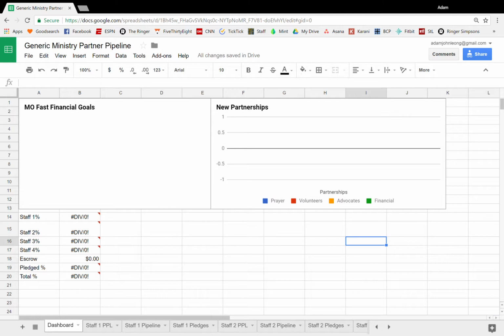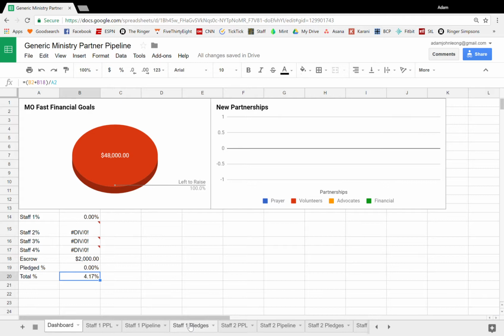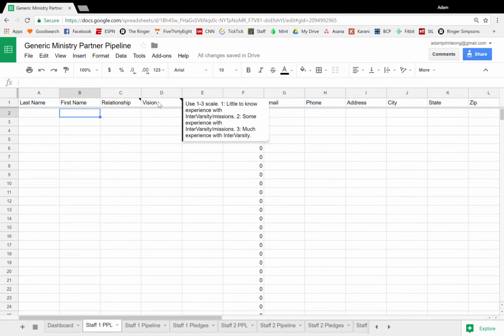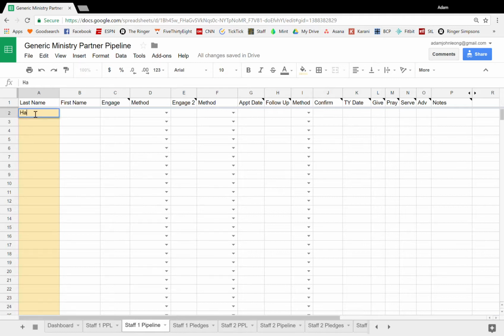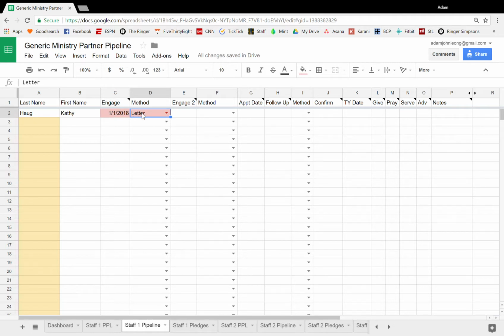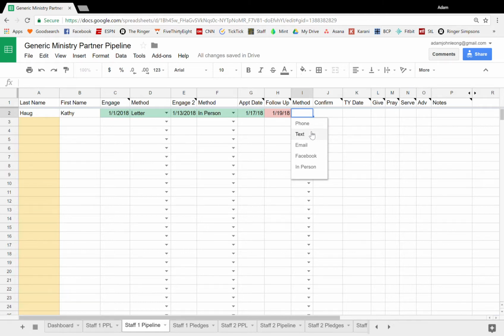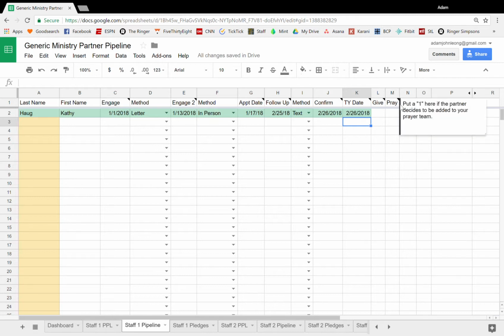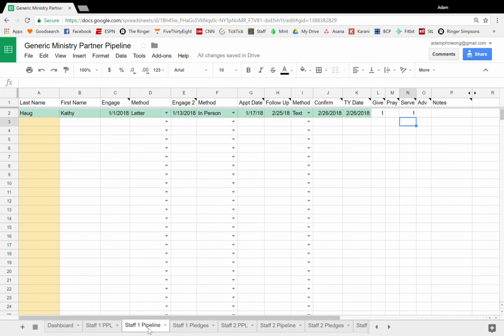MPD Pipeline Tool Tutorial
BE SURE TO MAKE A COPY OF THIS FILE FOR YOUR OWN DRIVE BEFORE YOU START TO EDIT.